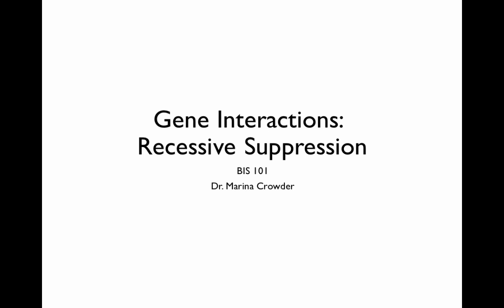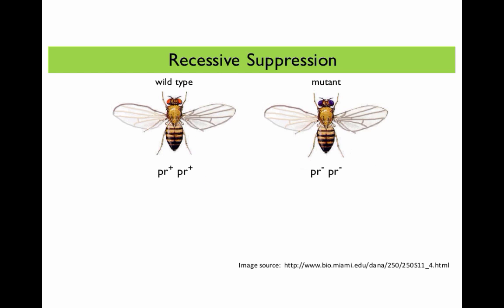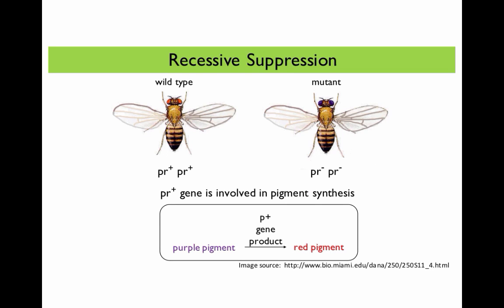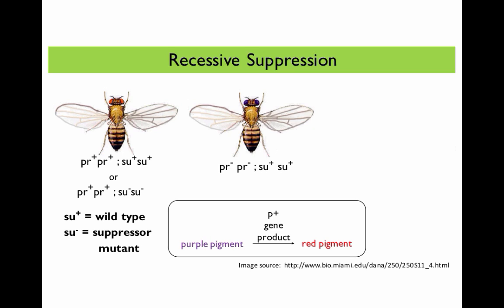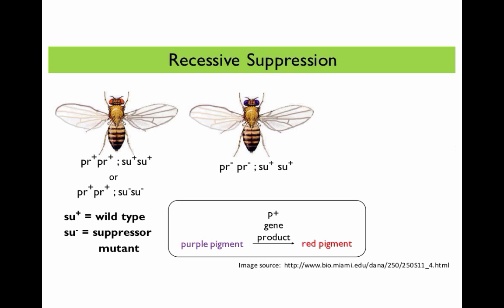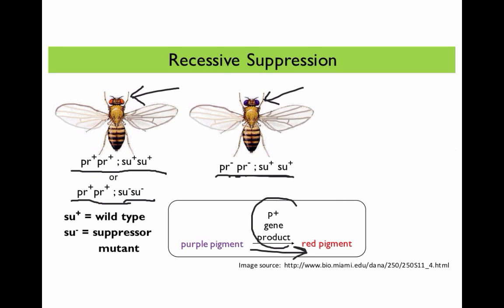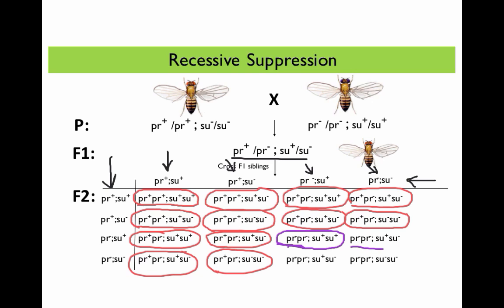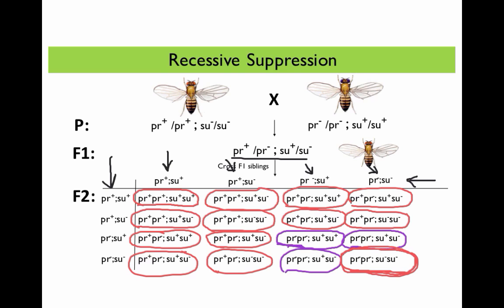Recessive Suppression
Summary for how to analyze the genetic interaction of recessive suppression by segregation of F2 progeny phenotypes.